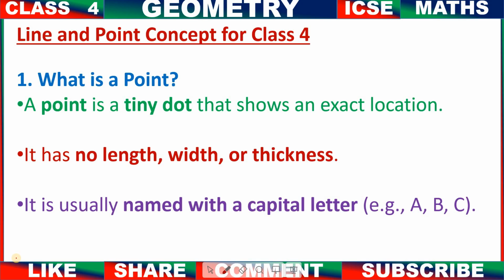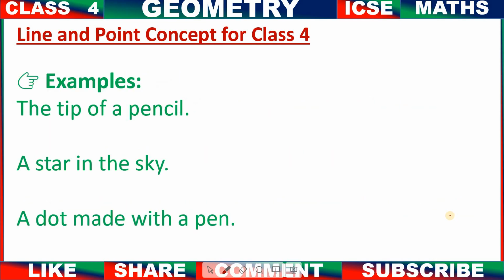"Geometry Made Easy for Grade 4"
Welcome to Kolhan Mathematics, your ultimate destination for mastering mathematics with ease and fun! Whether you're a student aiming to excel in school, a competitive exam aspirant, or simply a math enthusiast, our channel offers engaging and simplified lessons tailored for all levels. Dive into topics ranging from basic arithmetic to advanced algebra, geometry, calculus, and more. We use interactive storytelling, real-life examples, and step-by-step problem-solving techniques to make math understandable and enjoyable. Join our growing community of learners and unlock the secrets of numbers, equations, and logic. Math isn't just a subject here—it's an adventure!